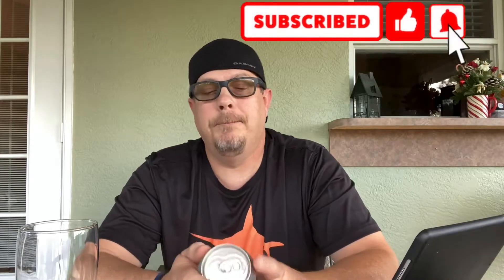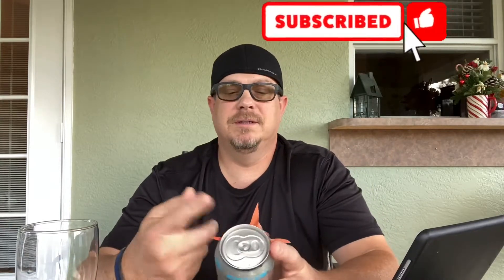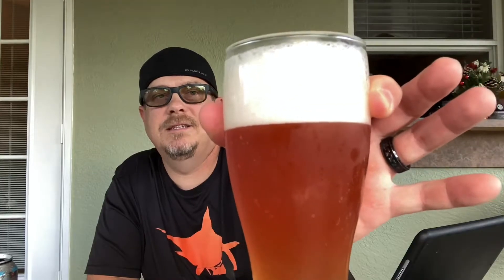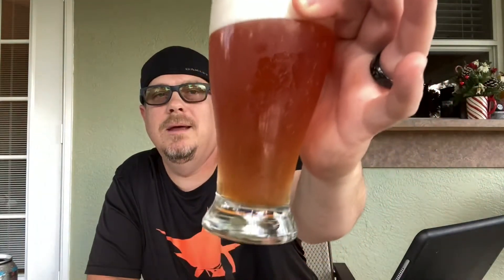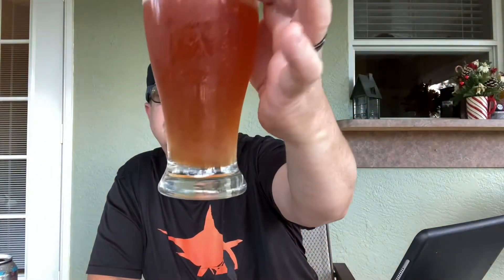Islamorada Keylime Hibiscus Ale (#124)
Islamorada Beer Company

Keylime Hibiscus Ale
An Island State of Mind

5.3% ABV

Lightly tart with an earthy floral flavor and bright citrus punch.

Happy New Year Everyone! Cheers 🍻